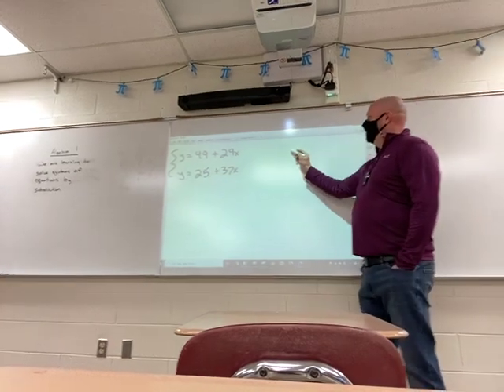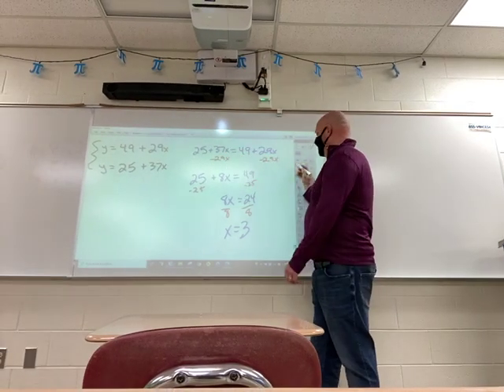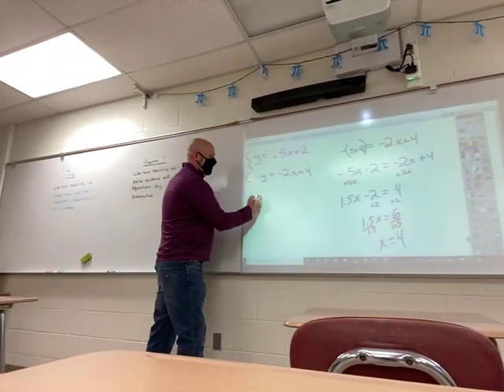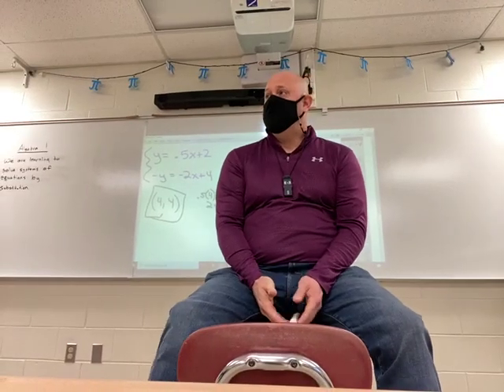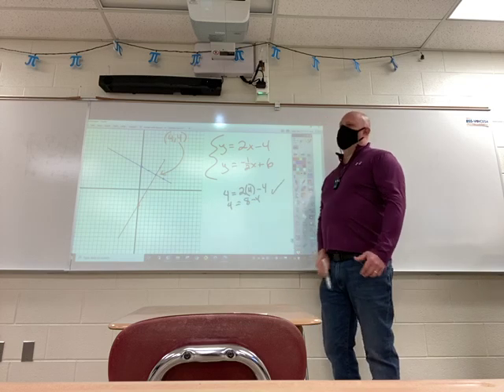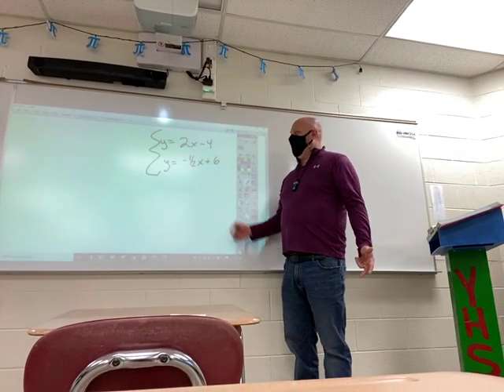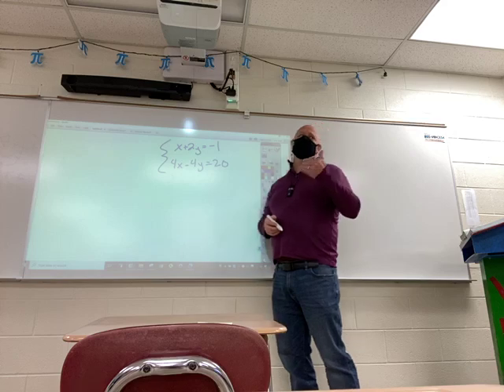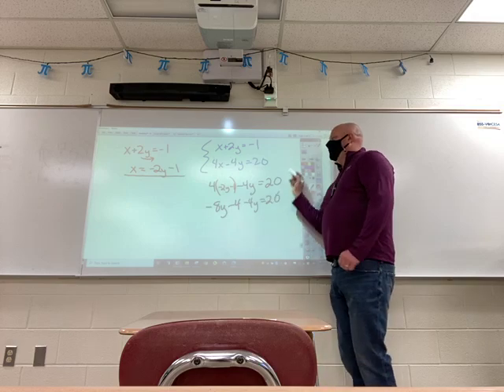Algebra 1 - Review 6.1-6.2